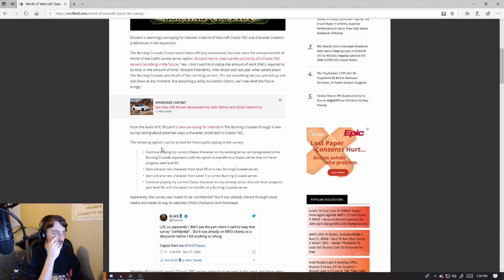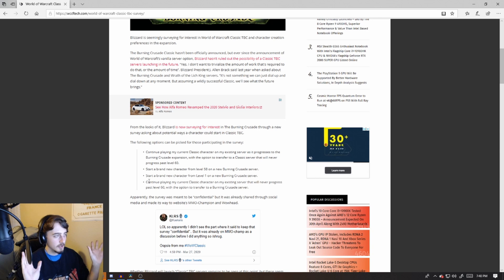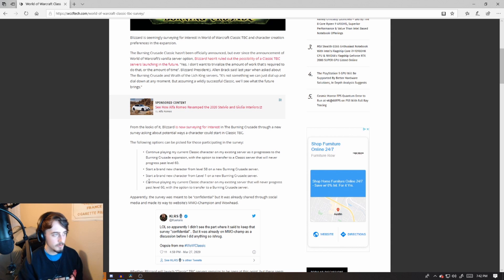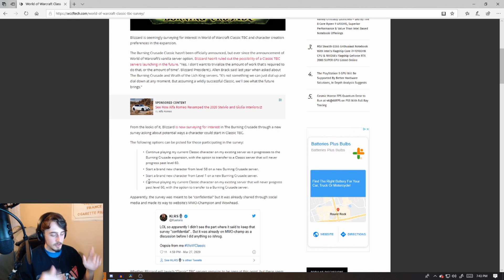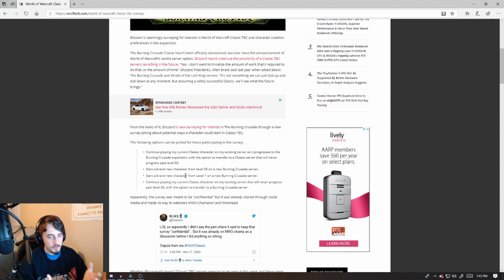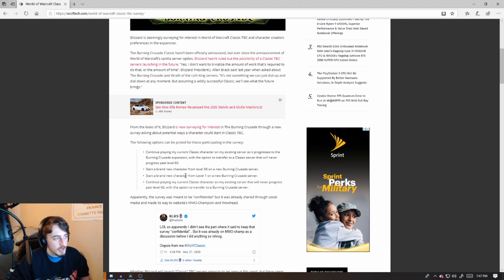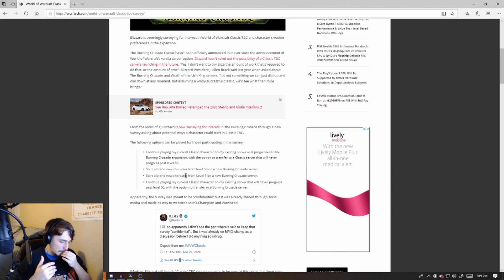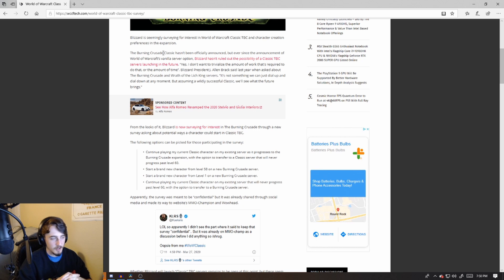My Thoughts on the Classic Burning Crusade Survey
My Thoughts on the Classic Burning Crusade Survey. Which would I choose, and why? Let's talk values.